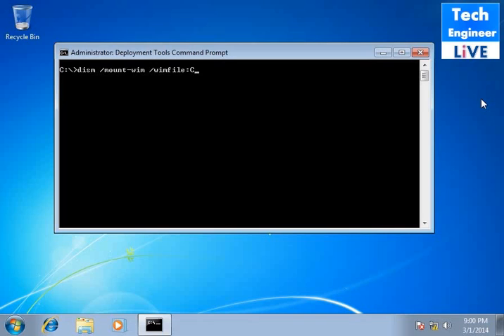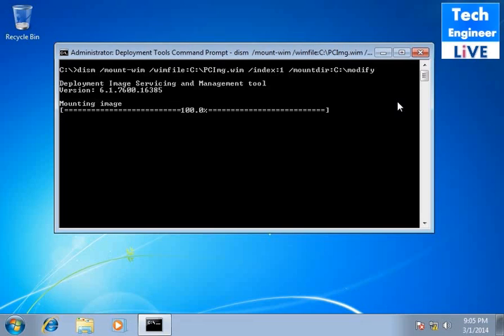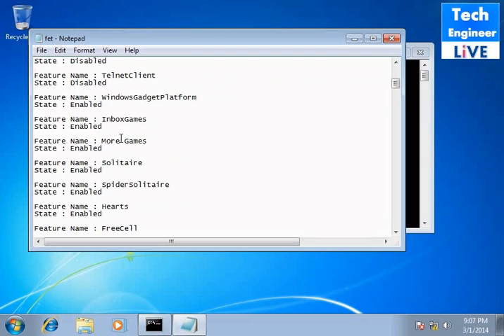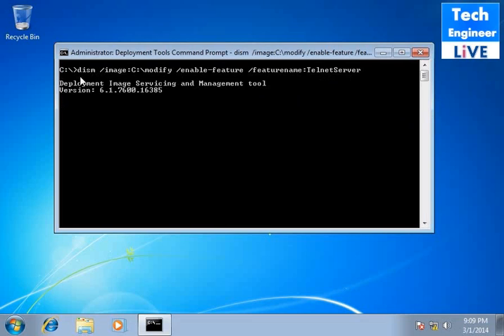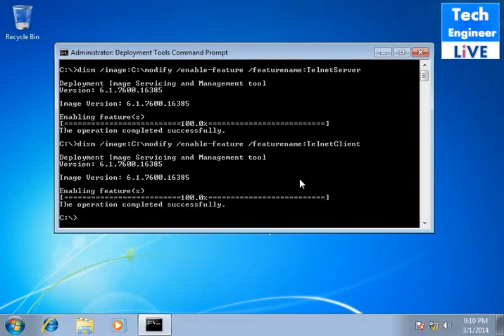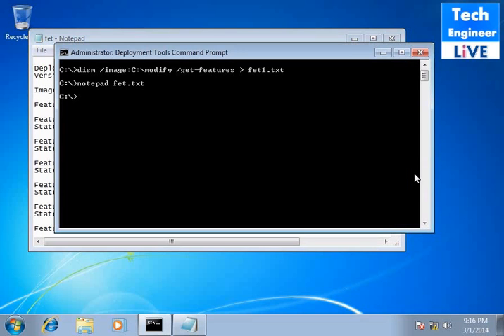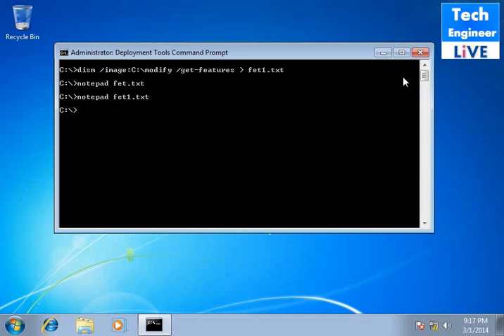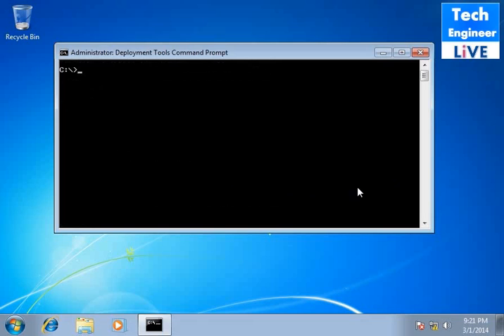Modify WIM file (Microsoft Images) using DISM (Deployment Imaging Servicing & Management)